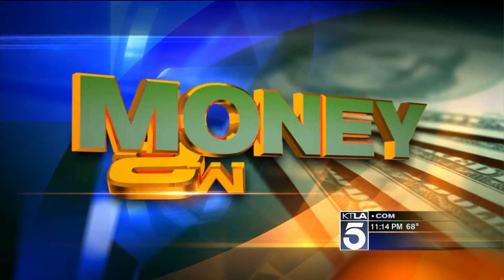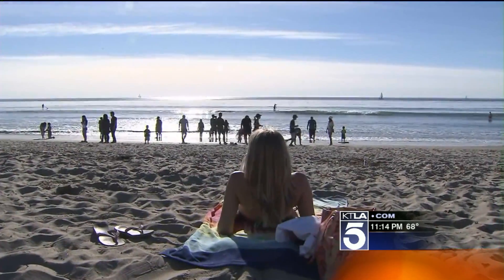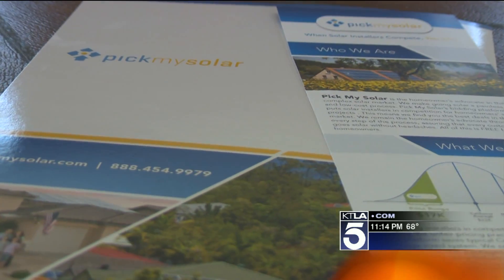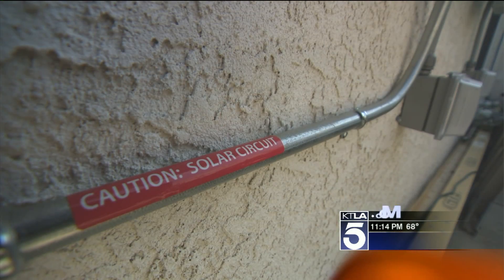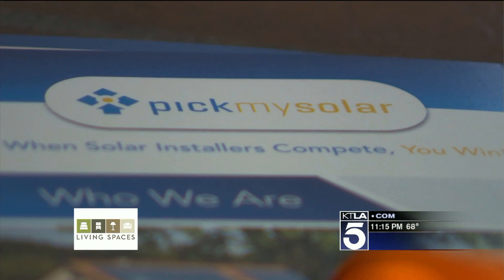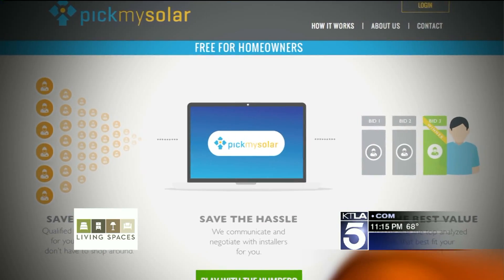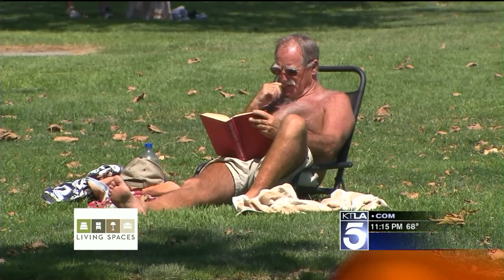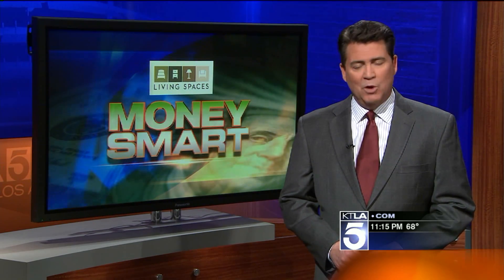KTLA features Pick My Solar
KTLA features Pick My Solar's helpful service to the community:

The average cost of utilities for homeowners here in Los Angeles is upwards of 200 dollars a month. According to The US Energy Administration, electricity prices are expected to rise this year. Solar power is an alternative option for sun soaked California.

Glen Walker reports on KTLA News at 11 on March 25, 2015.

For more information on Pick My Solar go to the